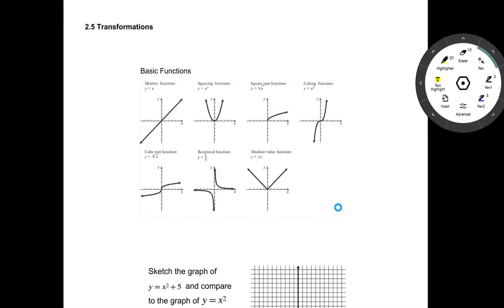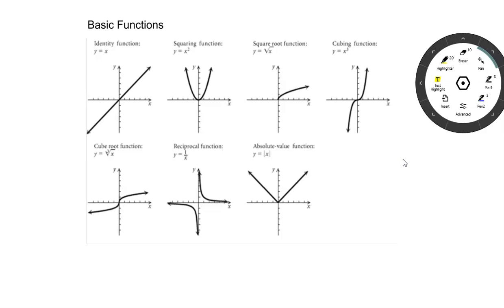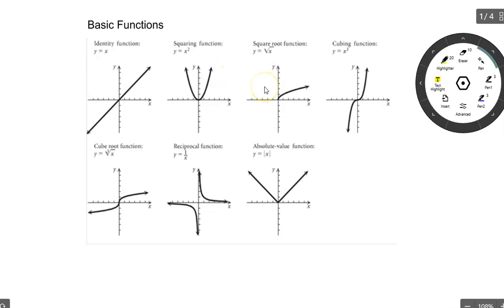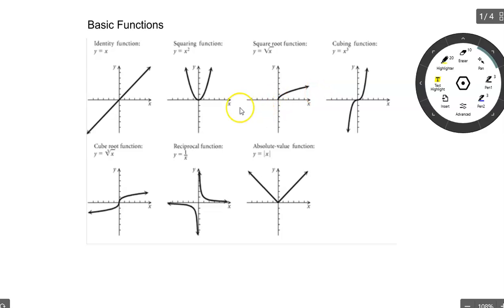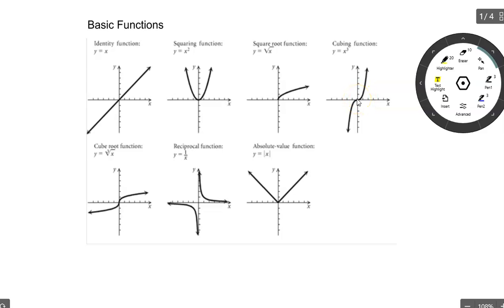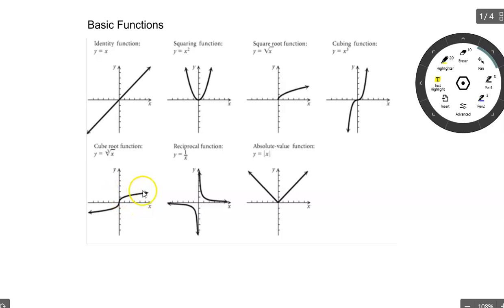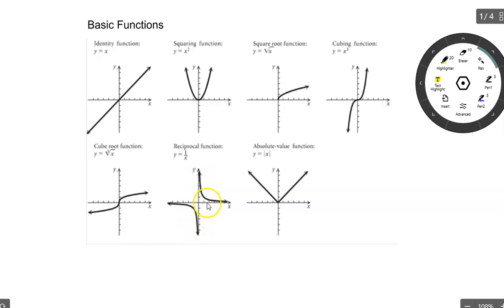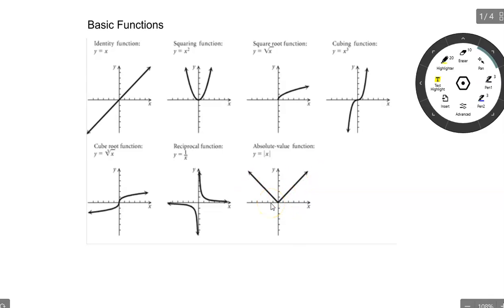MTH 134 College Algebra 2.5 - Part 1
Jefferson College
MTH 134 College Algebra
2.5 - Transformations
Part 1 - Basic Funcations